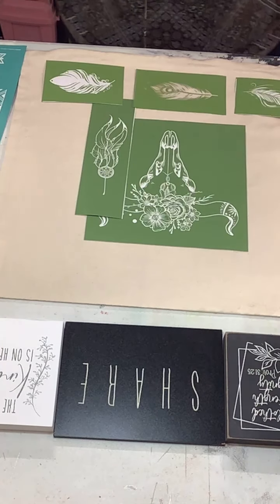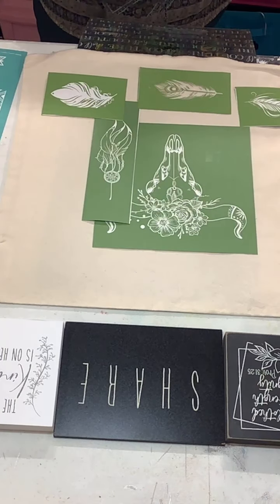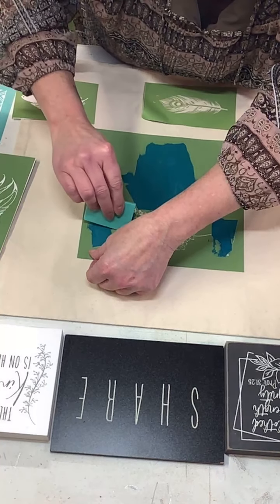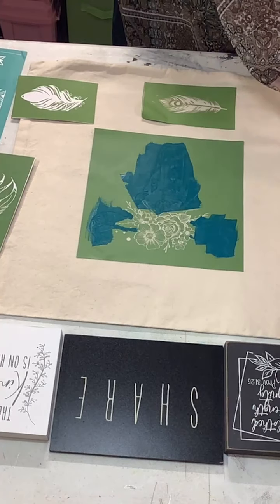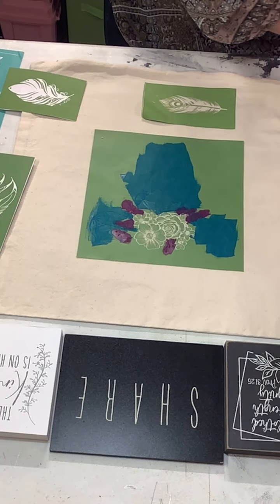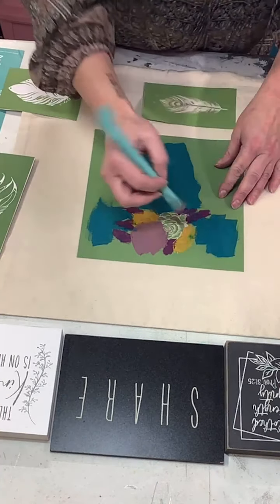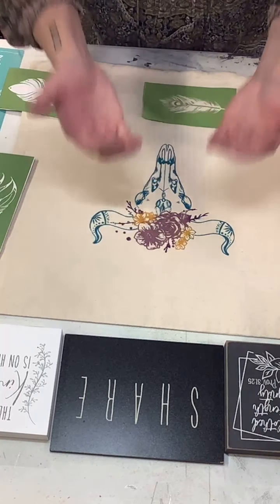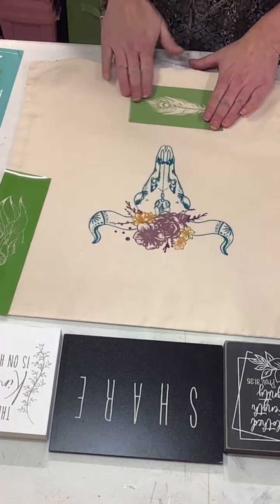Boho Pillow Cover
You can absolutely use ink with our stencils